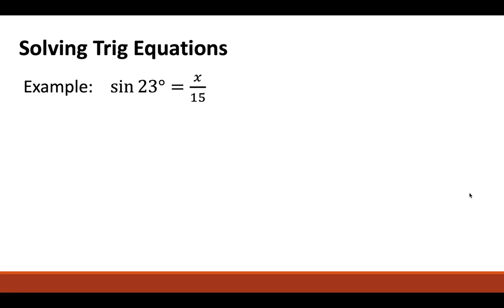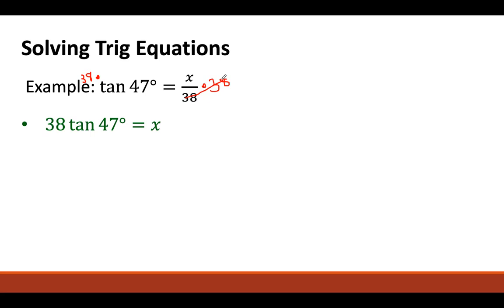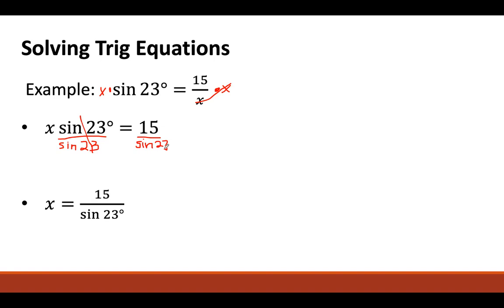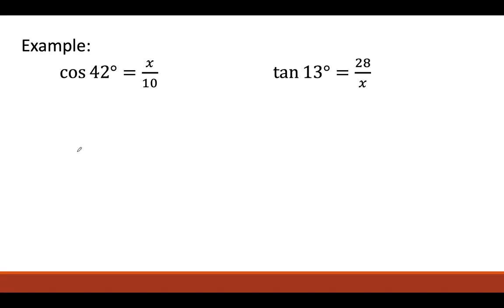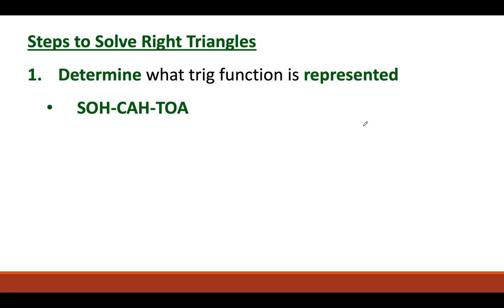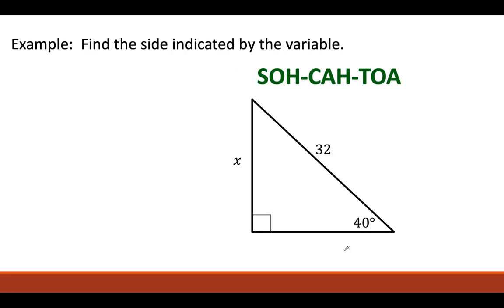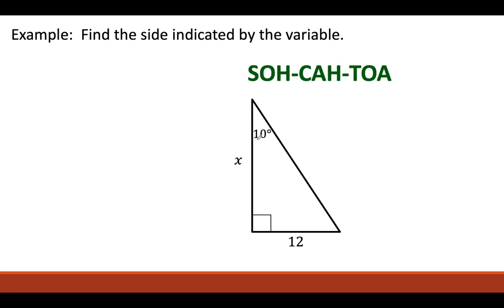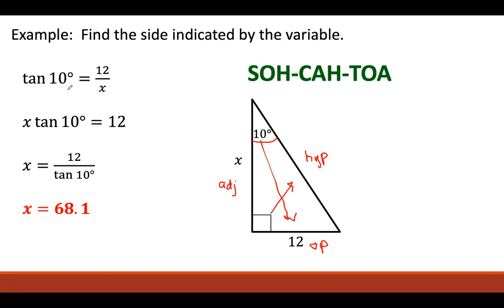Solve Right Triangles